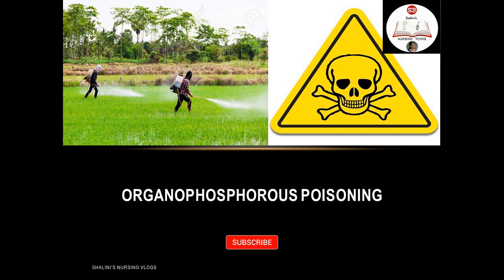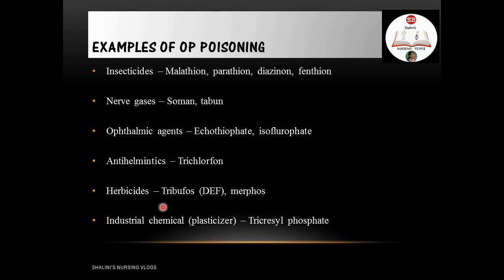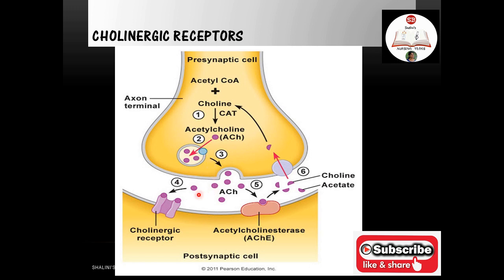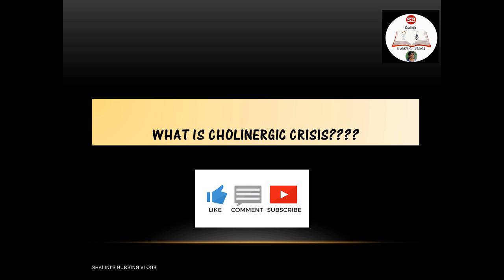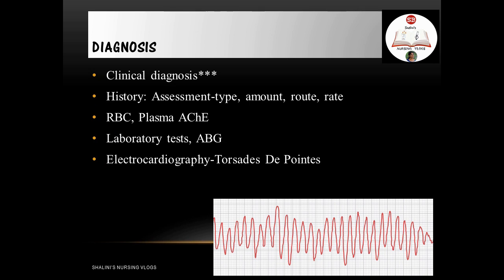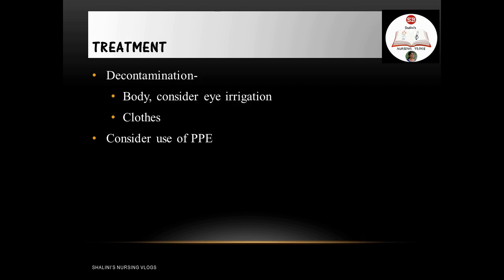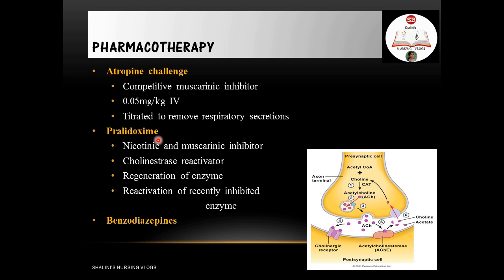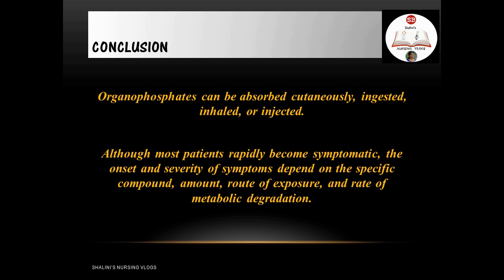Organophosphate poisoning –Modes of entry,Pathophysiology, Clinical Manifestations, Management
This video is about Organophosphate poisoning – Introduction, Modes of entry, Pathophysiology, Clinical Manifestations, Management. Hope you find it useful, also let me know your topics of interest, doubts, clarifications and comments. Happy learning, catch you soon with the next video!
Queries solved
1. What is Organophosphate poisoning
2. Routes of  entry in Organophosphate poisoning
3. Etiology/ risk factors
4. What are the Pathophysiological changes
5. Suicide by drinking poison
6. Effects of poison in body
7. Clinical manifestations  of  Organophosphate poisoning
8. Management of Organophosphate poisoning/ op poisoning